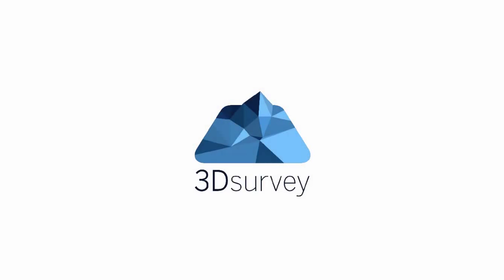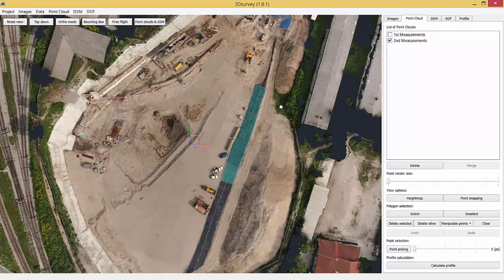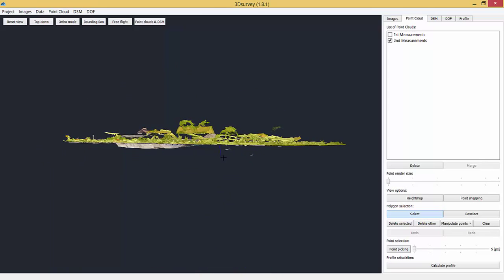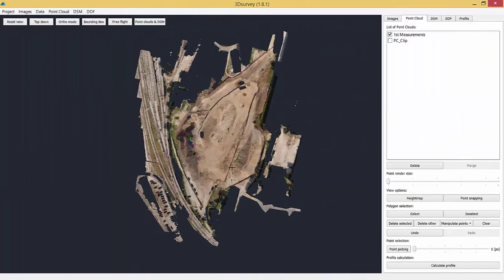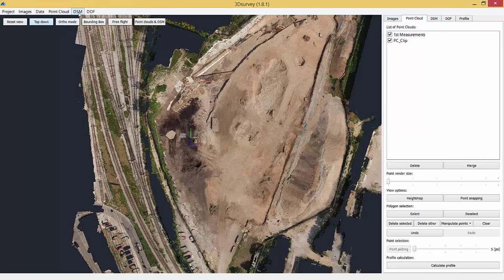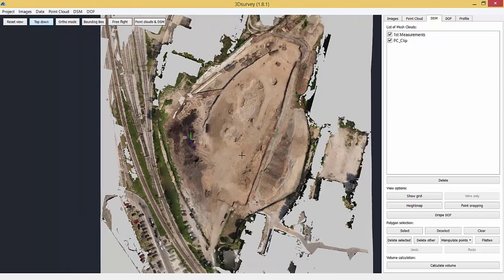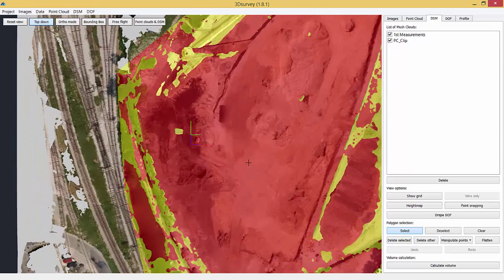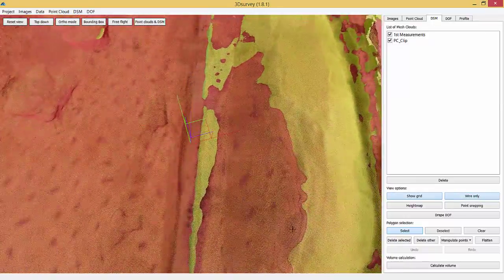Tutorial 7 - 3Dsurvey | Volume calculation based on two surfaces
This time we’re going to show you how to measure volume differences between two consecutive measurements.

Follow 3Dsurvey